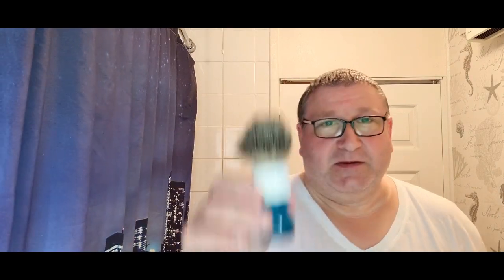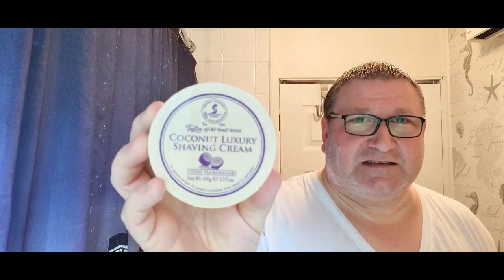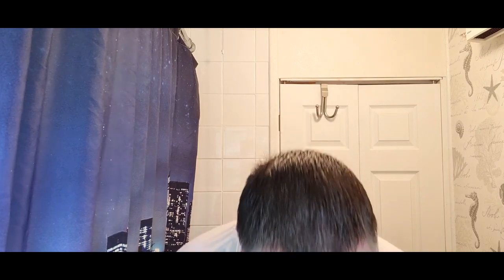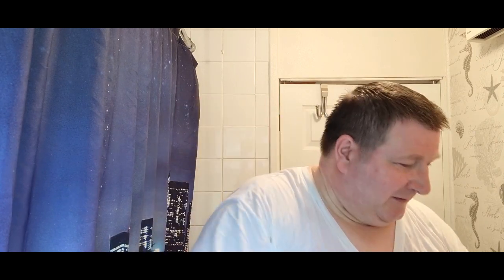Parker 92R: swiss 7 am blade:admiral shaving cream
watch out for the disappearing shave cream guys 🙄